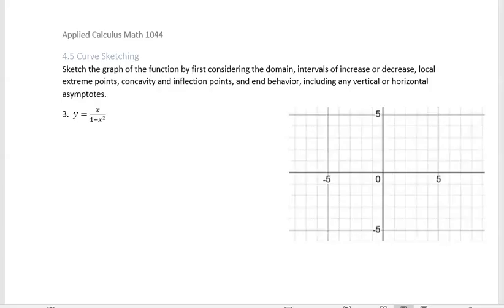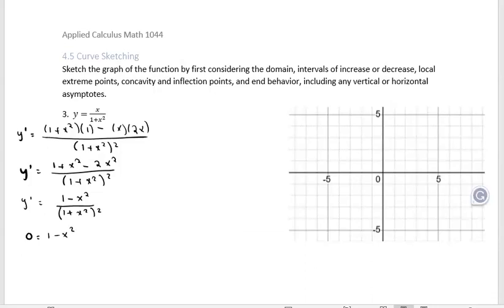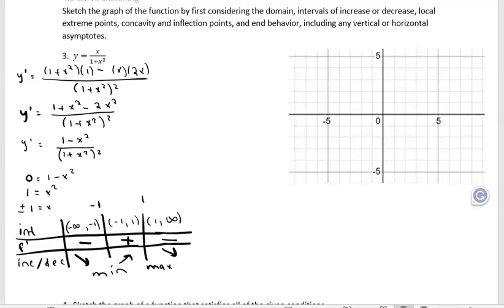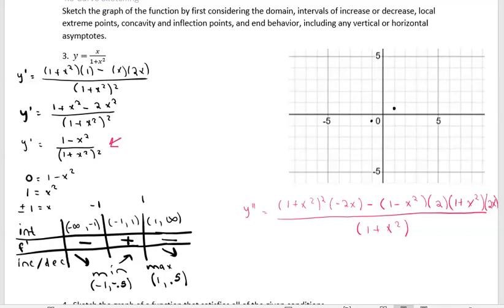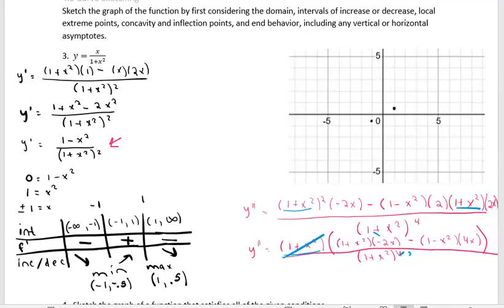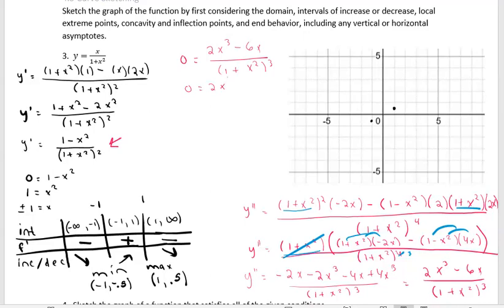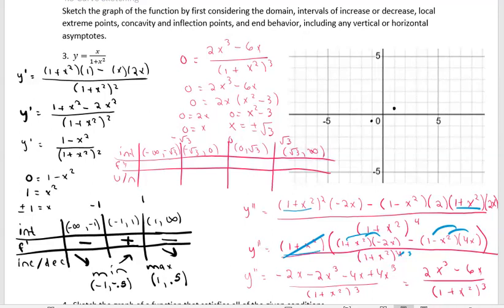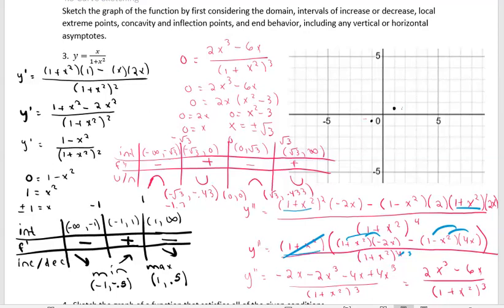4 5 Curve Sketching 3